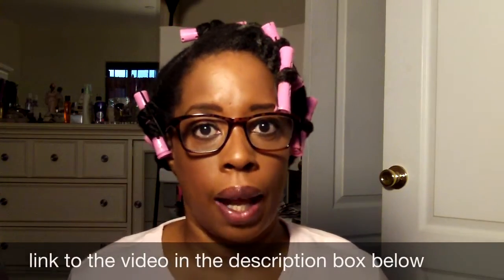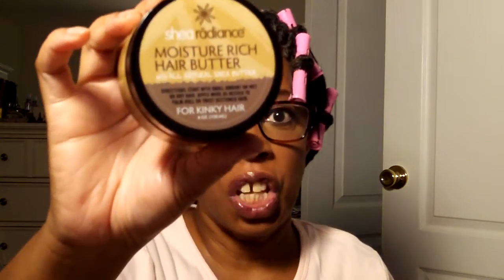Moisturizing My Natural Hair After Protein Damage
I'm trying to regain a healthy balance between protein and moisture.
This is just a start of more moisturizing treatments. What's your experience with protein treatments? Good? Bad?

I'm a partner with Fullscreen and you can become one too.

Anya Williams
JAF Station